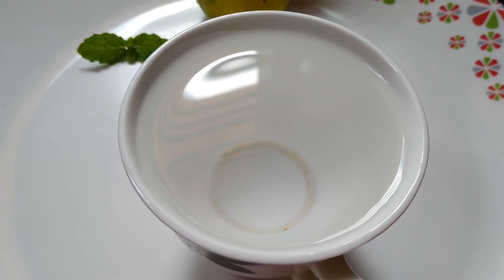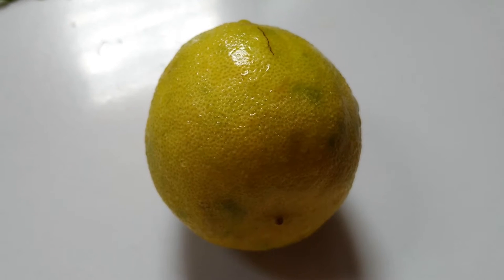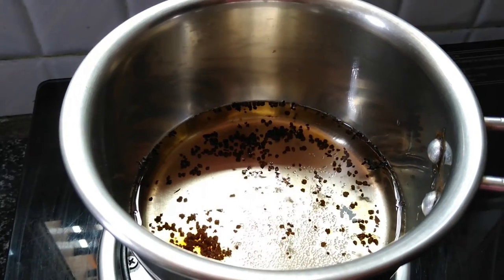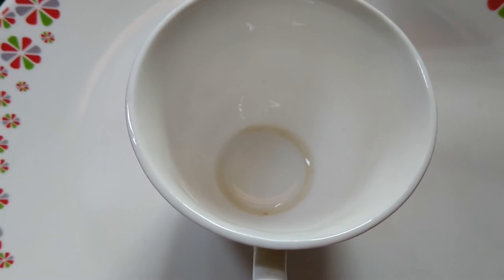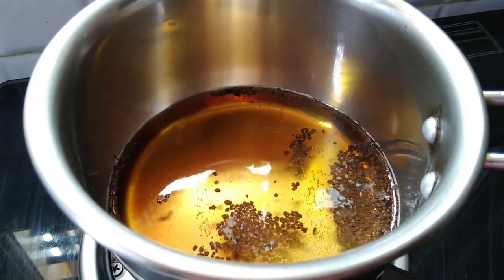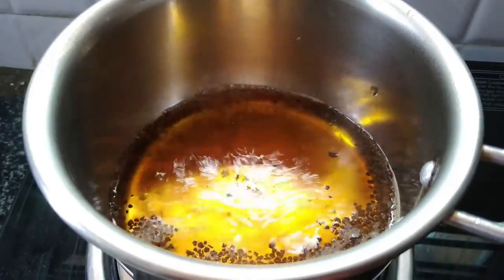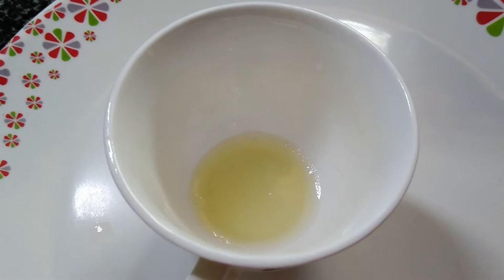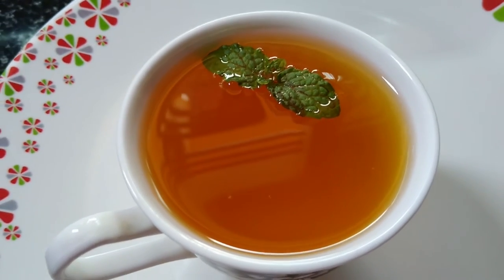Lemon Tea Recipe | Day Booster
Do you wanna start your day with some nice home flavoured booster then try out the Lemon Tea recipe, You feel better throughout the day. You can try out this new recipe when you are at home.

Lemon Tea Recipe Ingredients:
Water  : 1 Cup
Sugar  : ¼ Tablespoon
Tea Powder : Less than ¼ Tablespoon
Lemon  : ½ Small Size Lemon
Mint Leaves : 2